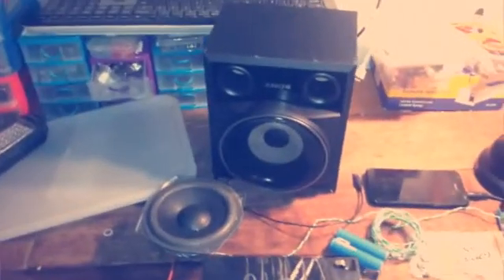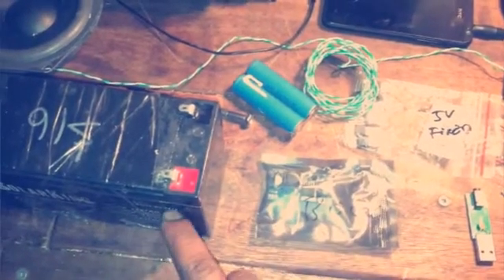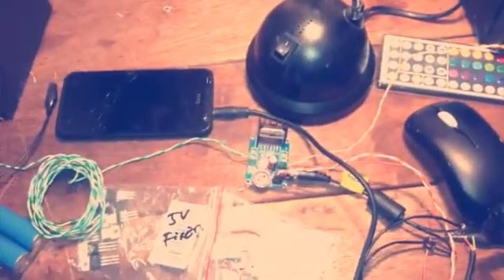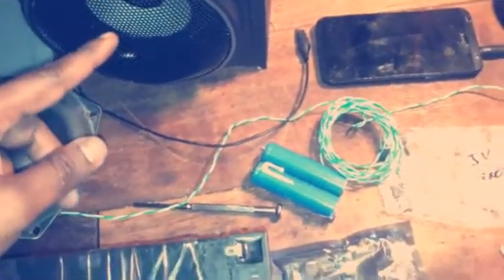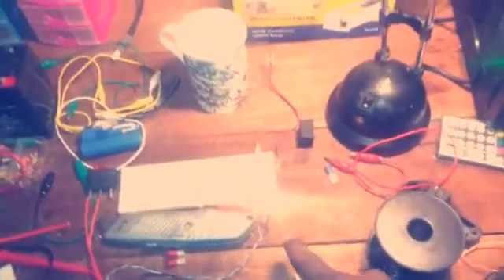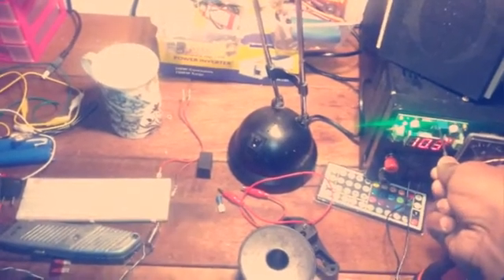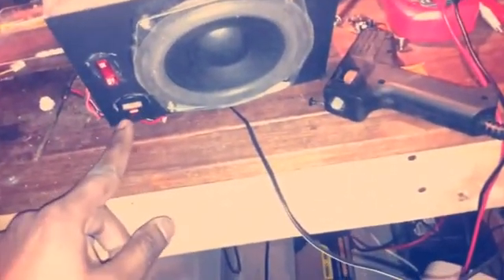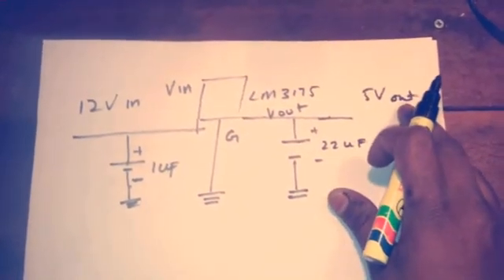DIY Bluetooth speaker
Hi guys , if you want to build a powerful portable Bluetooth speaker and a portable charger , watch this video .